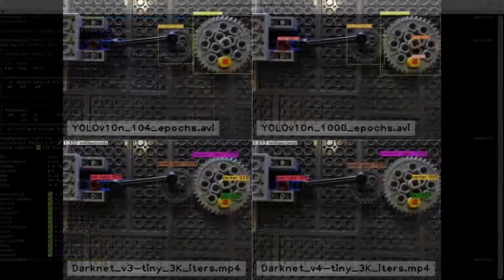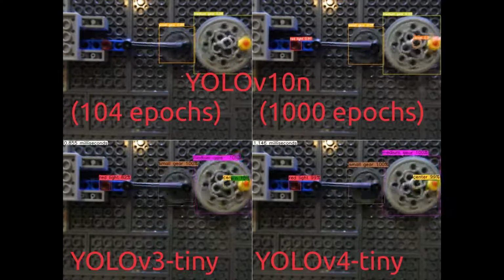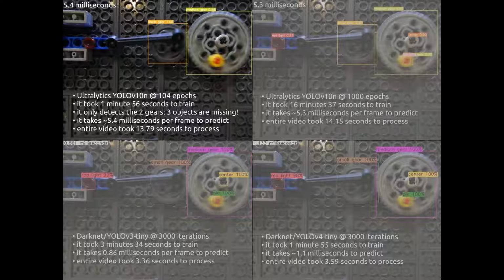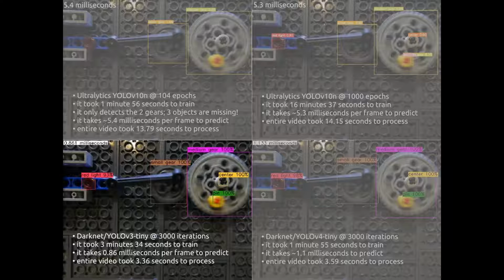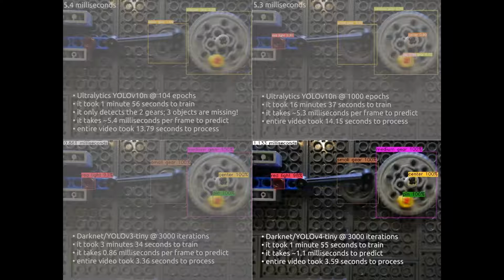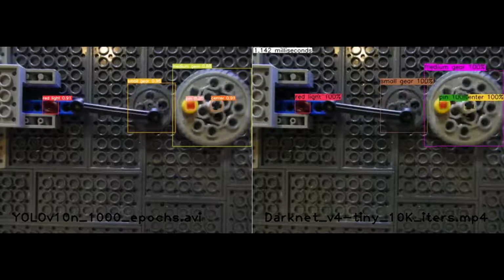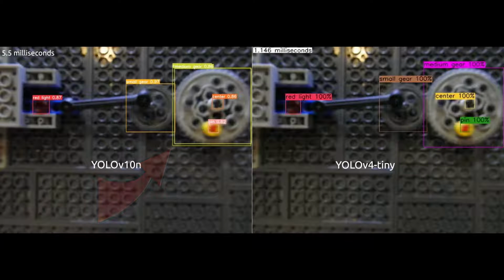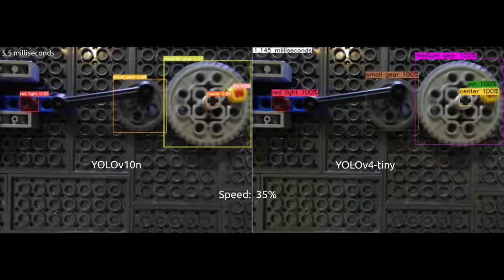Compare YOLOv3, v4, and v10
Compare YOLOv3, YOLOv4, and YOLOv10.